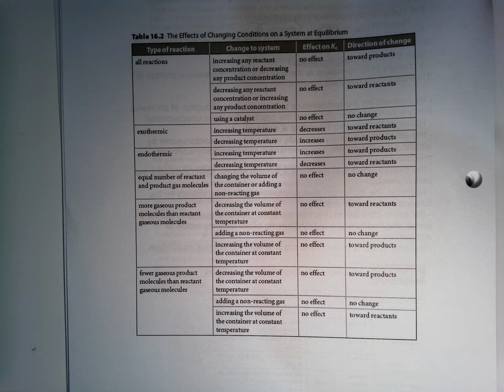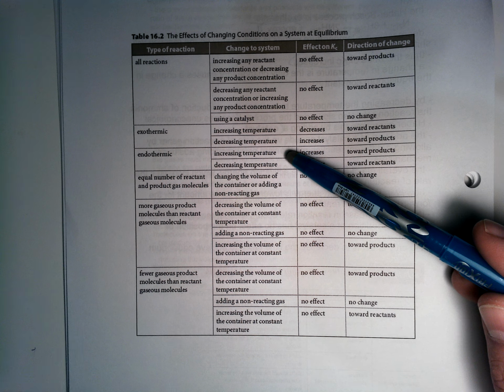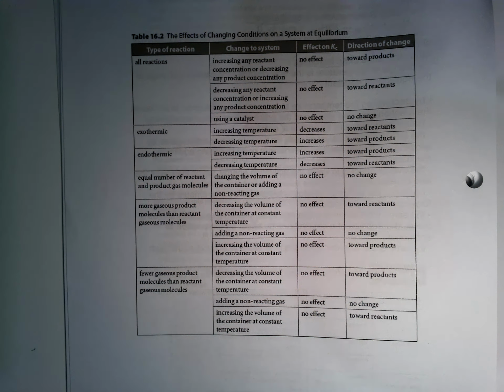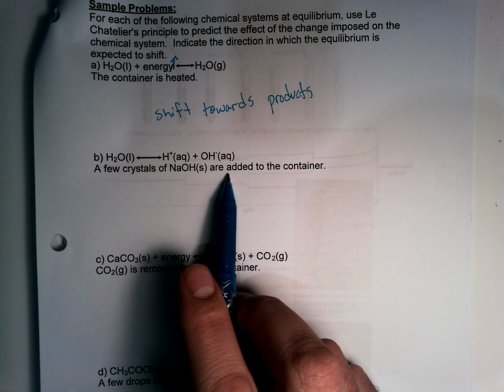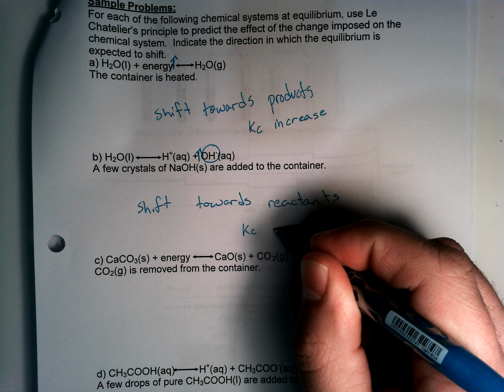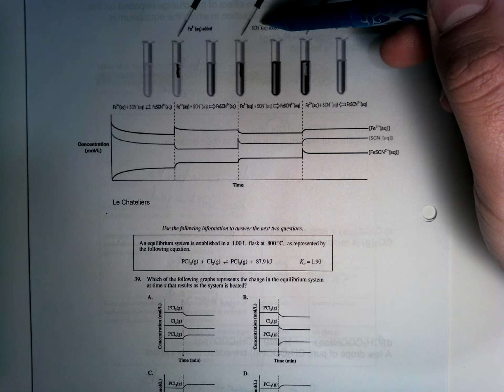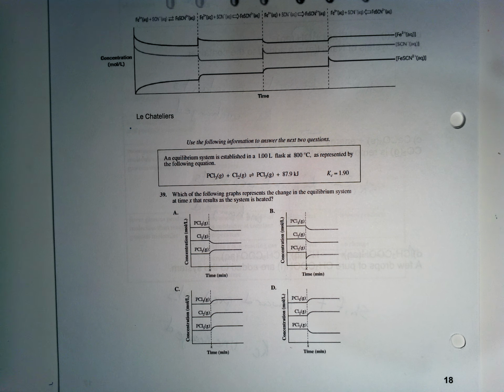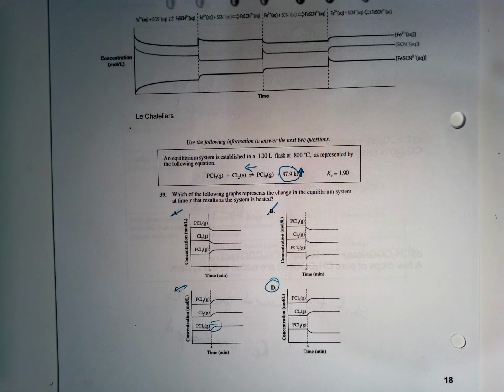Video Notes Ch. 15 pages 16-18 Le Chatelier's Principle Examples